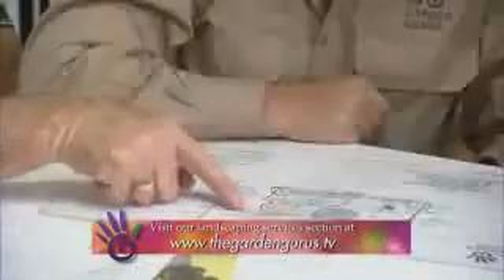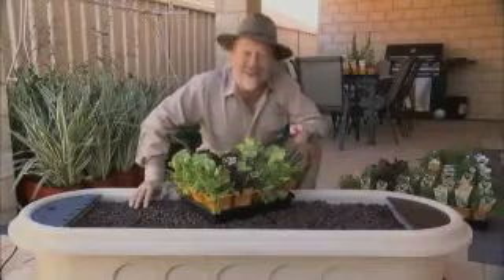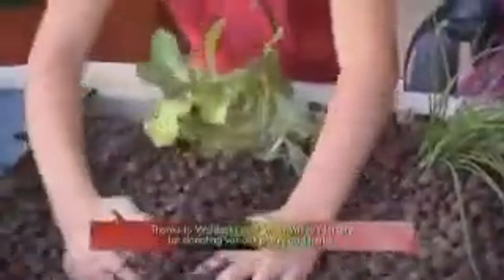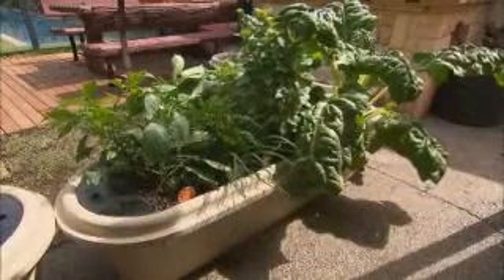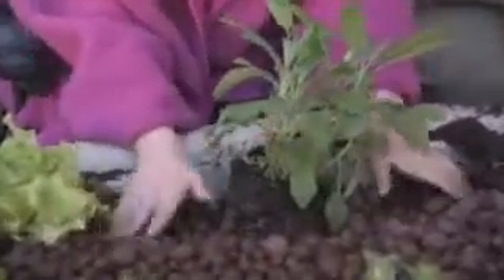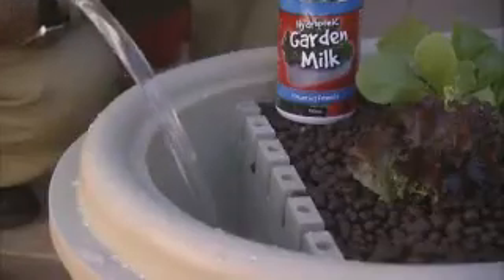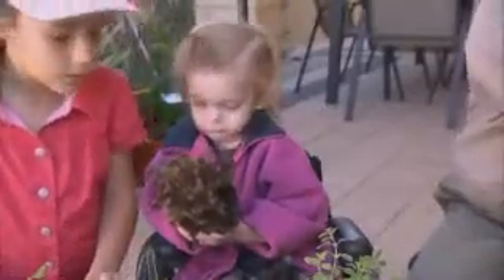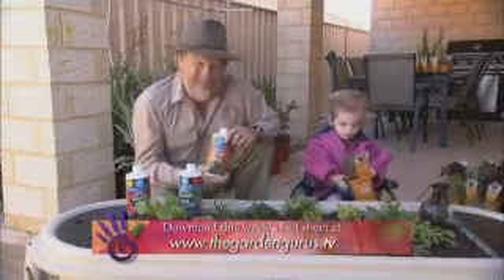The Garden Gurus - Mikenzee's Dream Garden